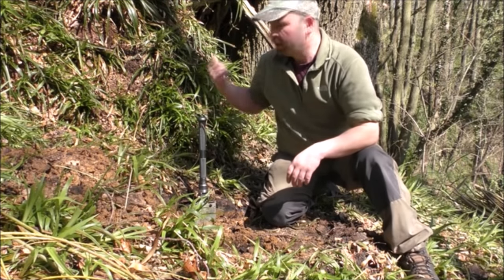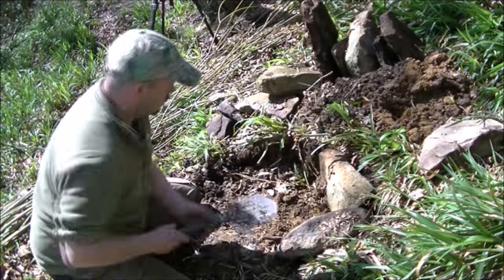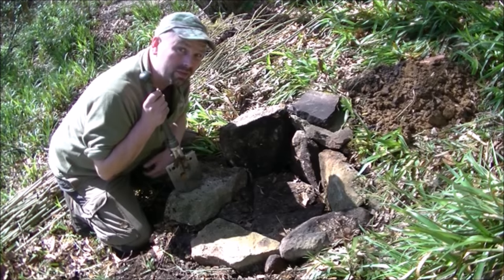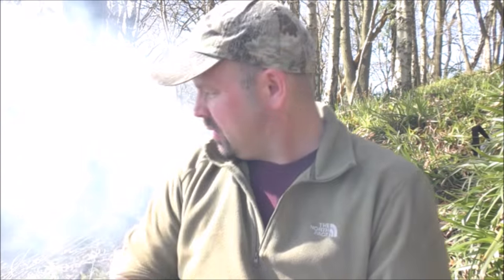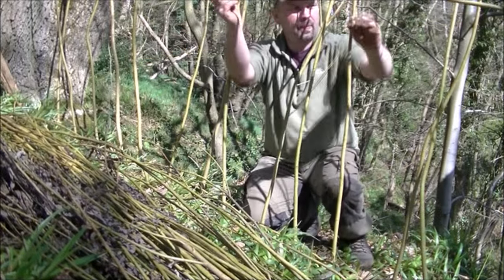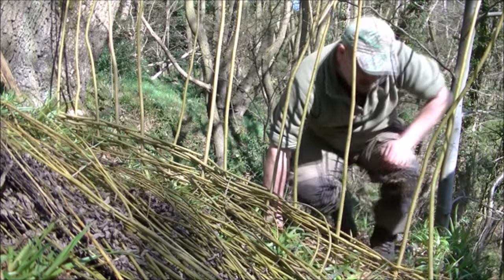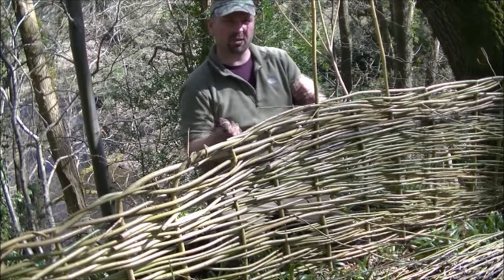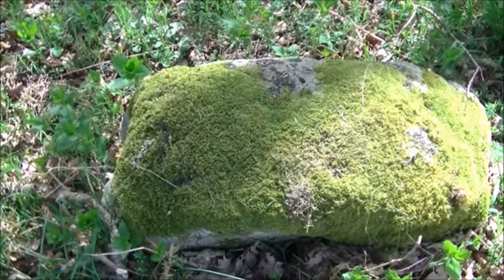Smokeless? Fire and Willow Windbreak - UK Bushcraft / Survival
Click 'SHOW MORE' for full video description, links to other associated videos and time stamps - Watch in HD.

00:30 Making a fireplace to promote a 'smokeless' fire.
08:34 Making a windbreak from Willow.

GEAR LINK:
Chafon emergency shovel

FILMING EQUIPMENT:
Panasonic HC-VX870

Pondguru